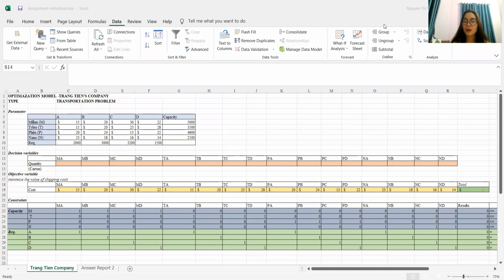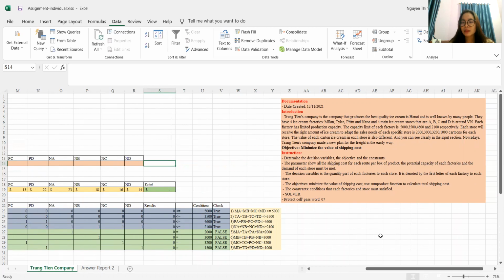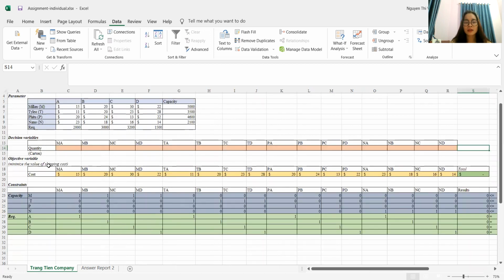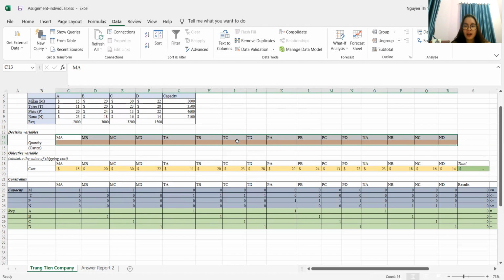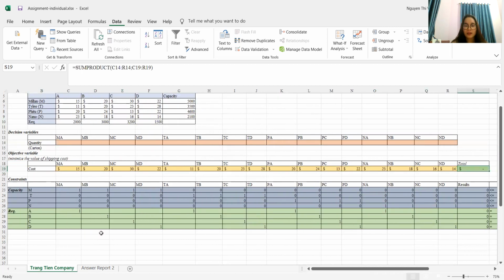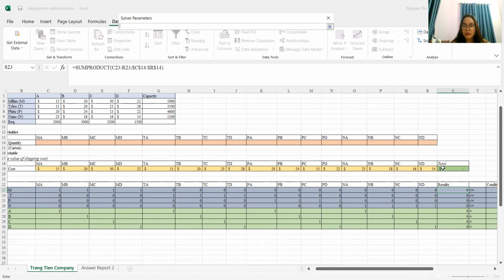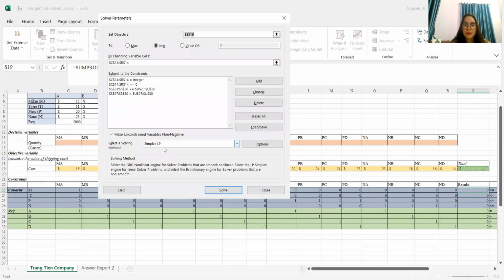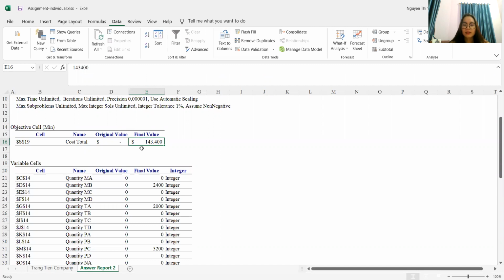Nguyễn Thị Vân Anh-1904040007-FMO ASSIGNMENT 2